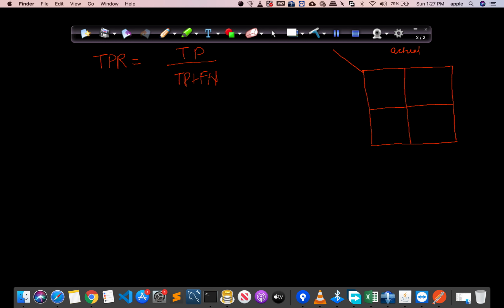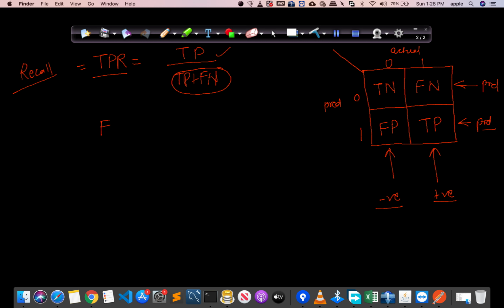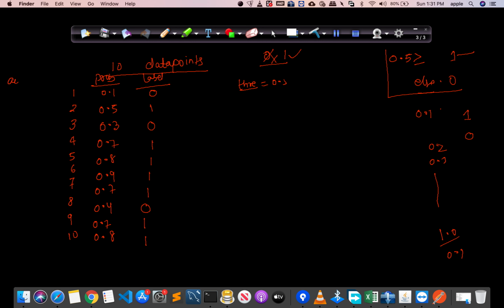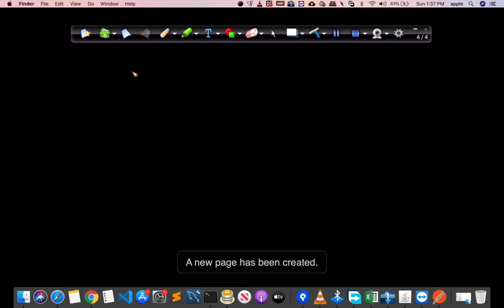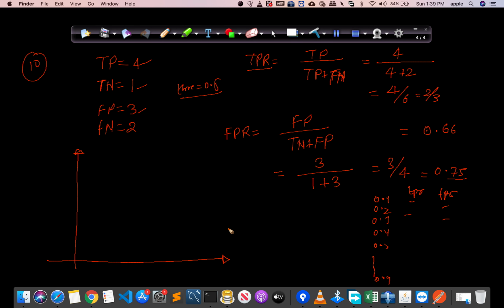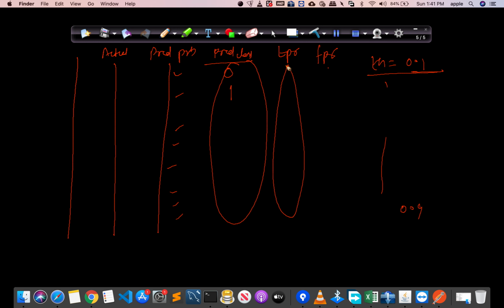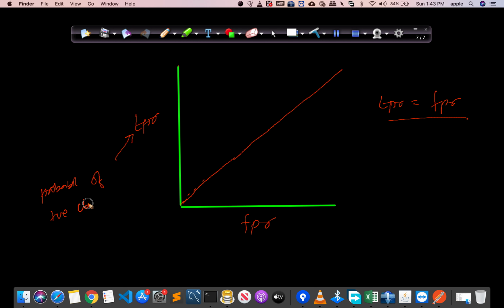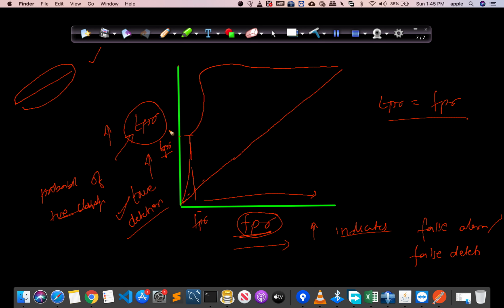Roc Auc | Machine Learning Metrics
Roc Auc is a very important metric in machine learning and is mainly used for an imbalanced dataset. In this video, I will explain this metric in great detail so that you can understand when and how to use this metric while solving ML problems.